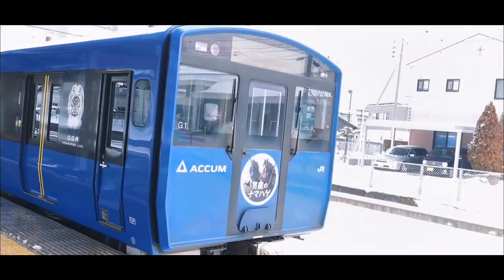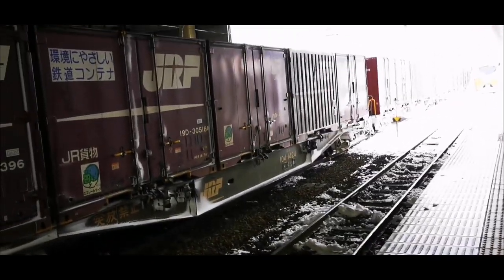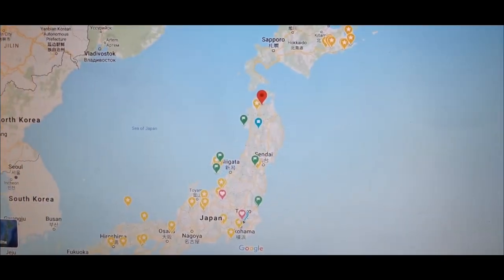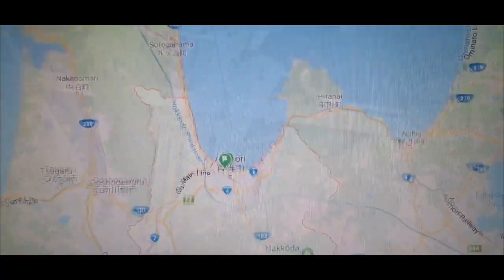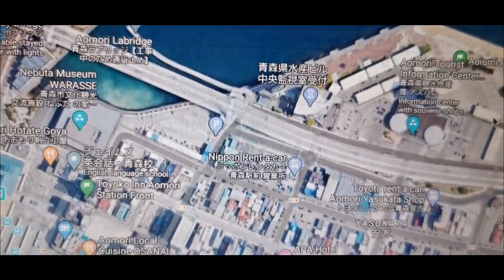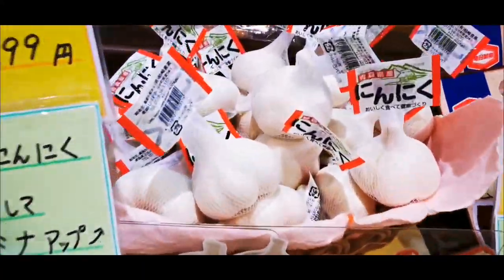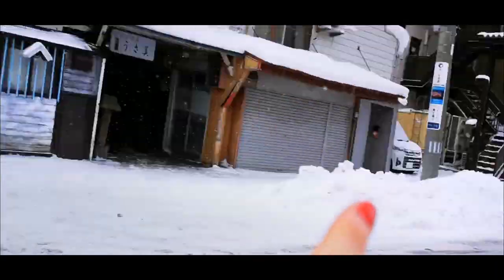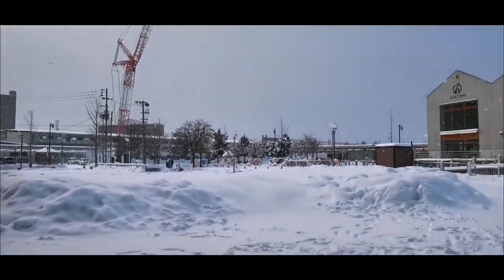Adeyto🏮AOMORI AOIUMI Bay Area in Winter Snow 2020 TOYOKO INN & Wa Rasse Museum JAPAN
Before we go to next destination, last video of Aomori city with the pretty bay area and Bay Bridge, Aoiumi Park and WaRasse Museum in the snow. Aomori is most famous for the hot summer and the NEBUTA MATSURI traditional ancient festival when huge and very colorful 3D paper-made figures lit up from inside and posted on wheeled floats are carried throughout the city, each such float has it's own musician band and it's own dancer team and beauty queens and the floats are sponsored by corporations and made every year anew! And then in Winter another most amazing festival of Japan happens here, the Motsuke Matsuri when we can enjoy teams of local men pulling each-other with a Tug of War rope and hope not to fall on the slippery snow, all of this while only wearing a Loin Cloth traditional panties usually worn during summer festivals. So they are basically naked in the snow, check out my 4 videos on them from the 2020 Motsuke tournament!